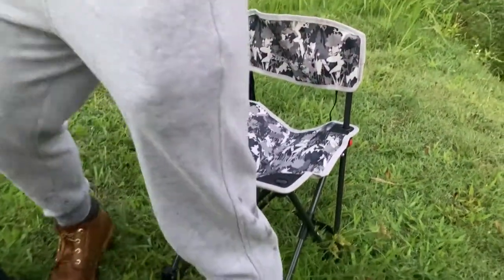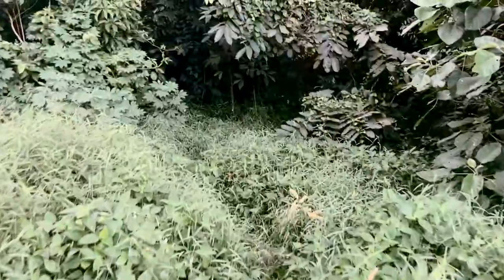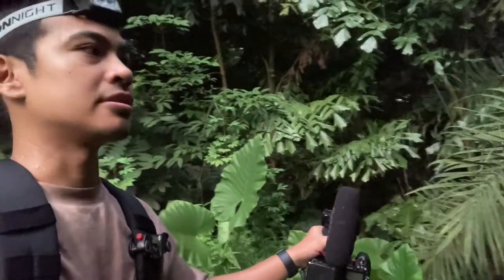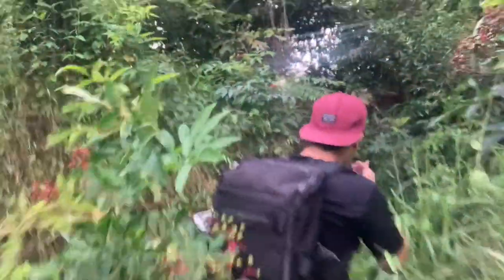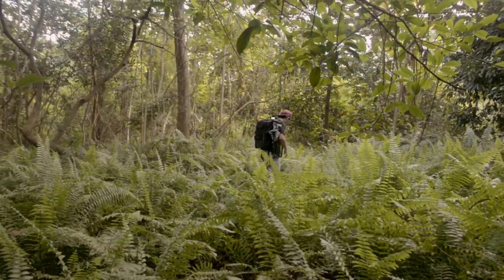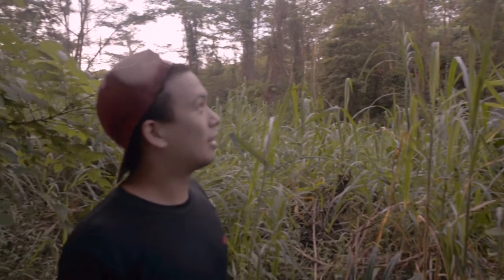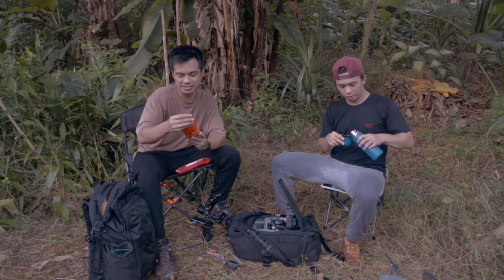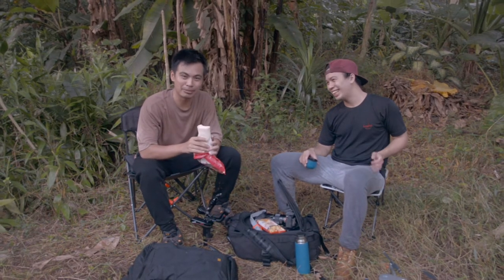Dover Forest, Singapore (Part 1)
We explore Dover Forest, a 33 ha forest located along Sungei Ulu Pandan, starting from Ghim Moh Link Road to Clementi Road and is at least 50 years old. The land used to be part of a rubber plantation and was abandoned during World War 2. In the 1950s, it contained a small kampung and a sundry tree cultivation area. Thereafter, a secondary forest developed naturally and 10 years ago, parts of it were converted into Ghim Moh Link Estate and a school.

Filmed On :
Nikon D7000
iPhone SE 2nd Edition